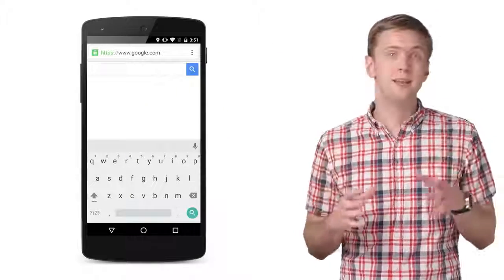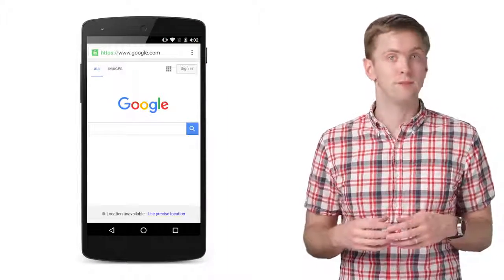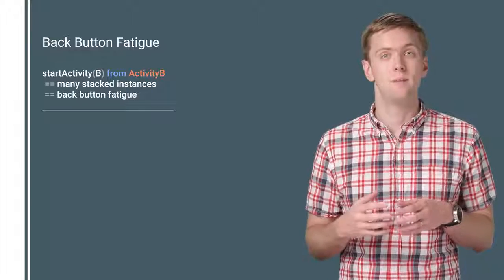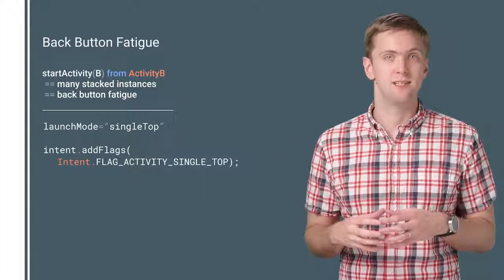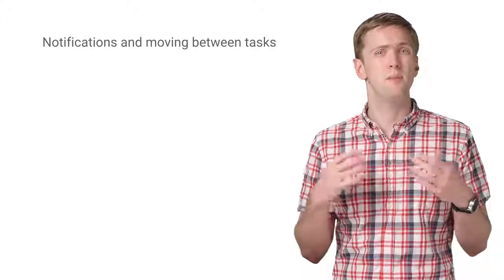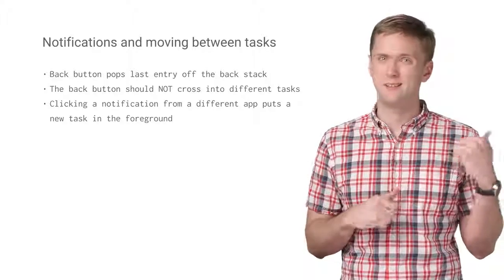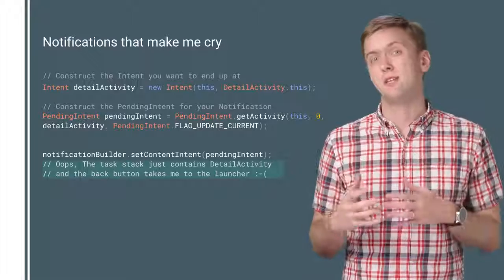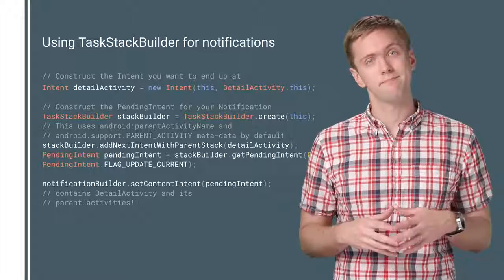Tasks and the Back Stack Android Development Patterns